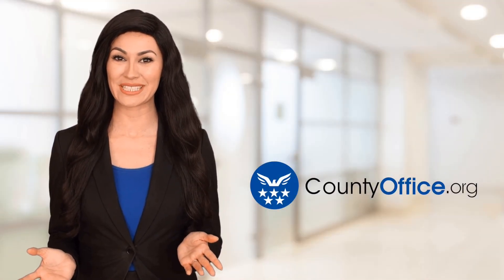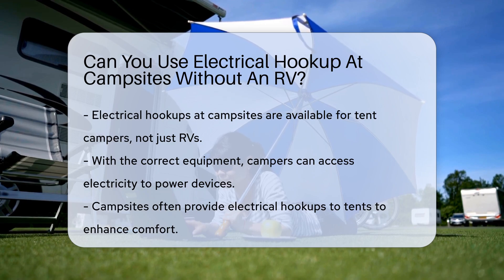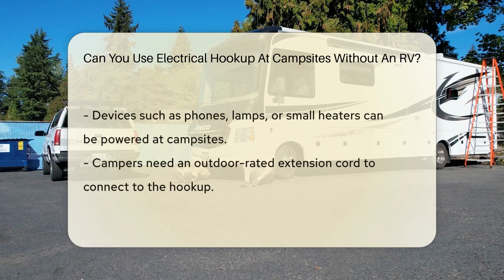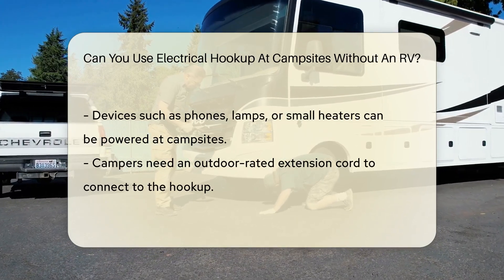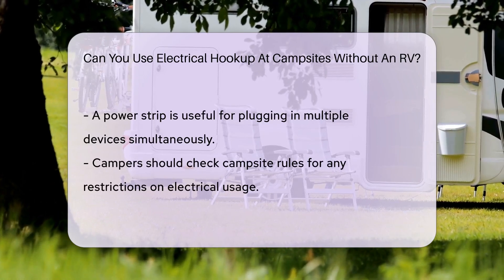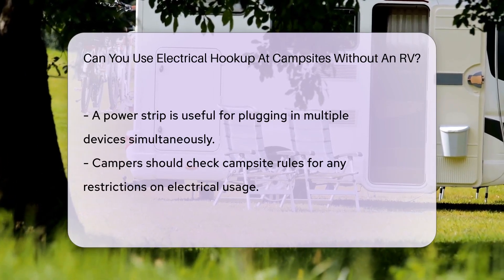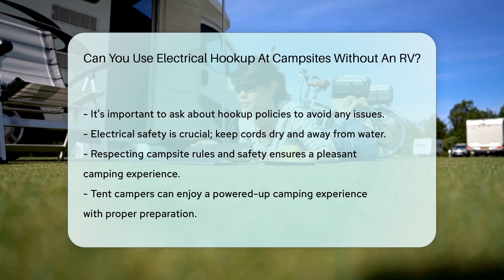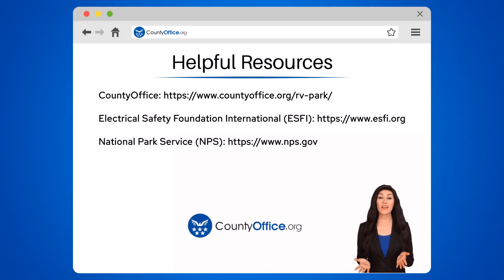Can You Use Electrical Hookup At Campsites Without An Rv? - CountyOffice.org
Can You Use Electrical Hookup At Campsites Without An Rv? Are you ready to elevate your camping experience with the convenience of electricity? In our latest video, we uncover the possibilities of using electrical hookups at campsites even if you don't have an RV. Discover how to bring the comforts of home to your tent with the right equipment and knowledge. Learn the essentials you'll need, like an outdoor-rated extension cord and a power strip, to safely enjoy a powered-up outdoor adventure. We also discuss the importance of checking campsite rules and practicing electrical safety to ensure your camping trip is both enjoyable and secure.

Don't miss out on the tips and tricks for a seamless camping experience with that extra spark of electricity. Watch now and transform the way you camp!